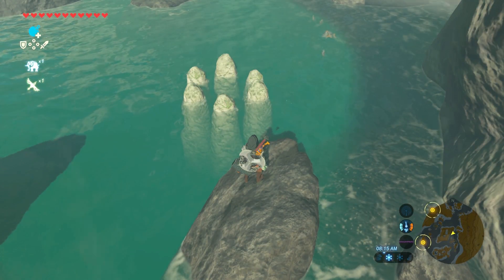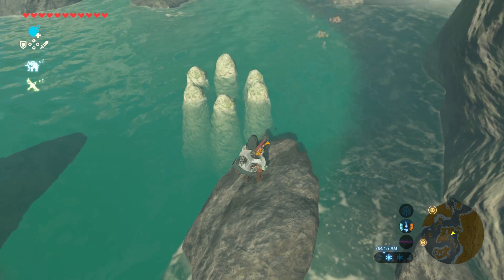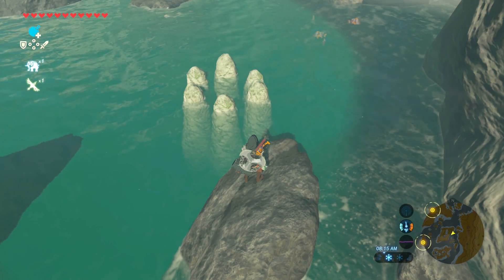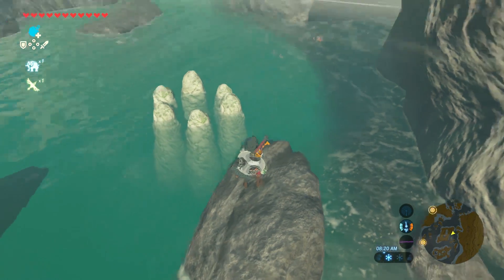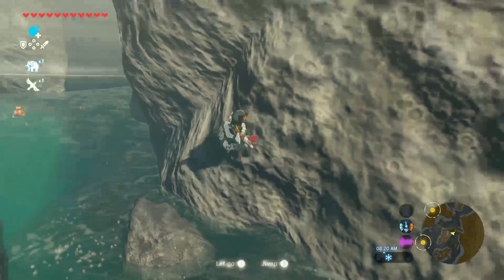How to Solve Stone Pillars Korok Seed Puzzle | Zelda Breath of the Wild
This video shows how to solve the Stone Pillars Korok Seed Puzzle in Zelda Breath of the Wild.